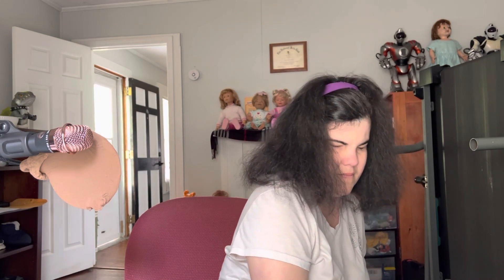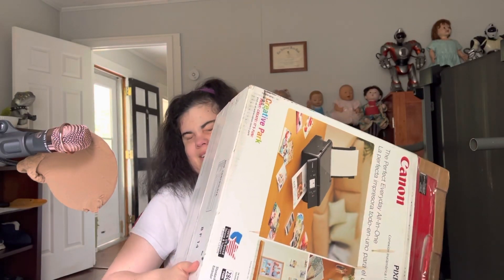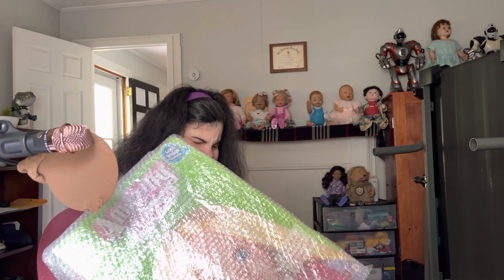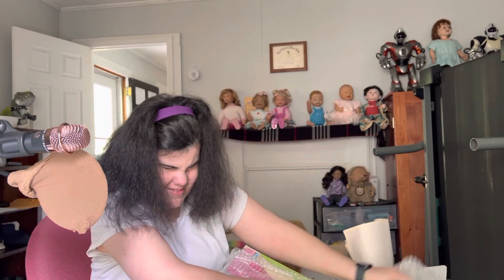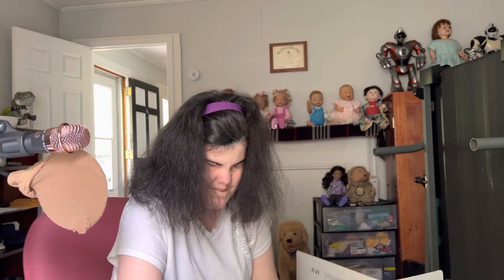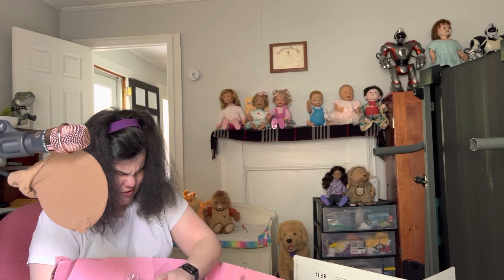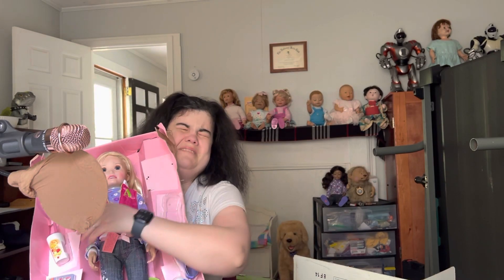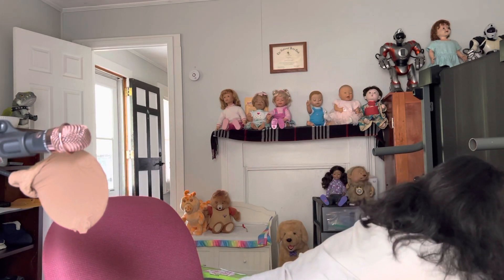Unboxing my second Amazing Allysen doll part one￼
Hello everyone! Here we go again. I am hoping this amazing Allysen‘s hand works correctly or I will swear off this doll and forget I ever wanted her. I don’t have the money to throw  around. Anyways, wish me luck, and enjoy!